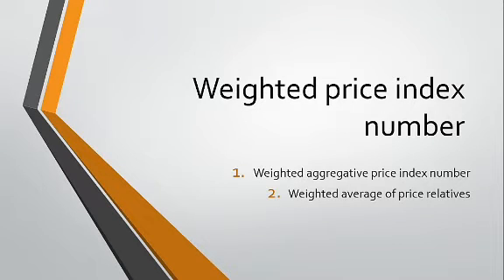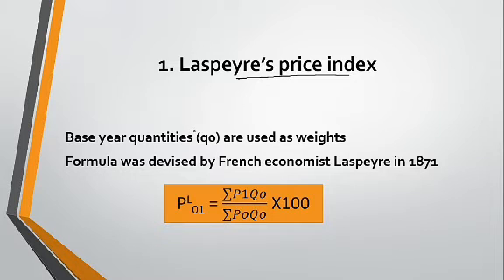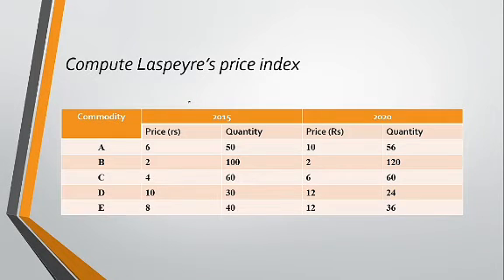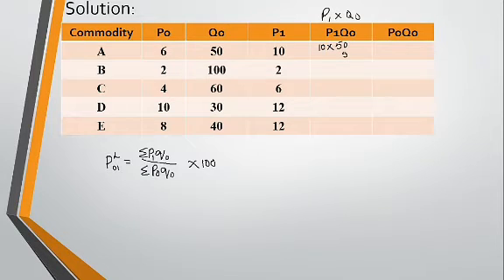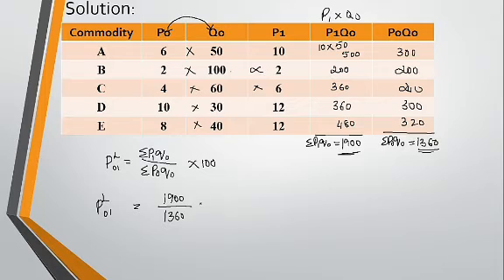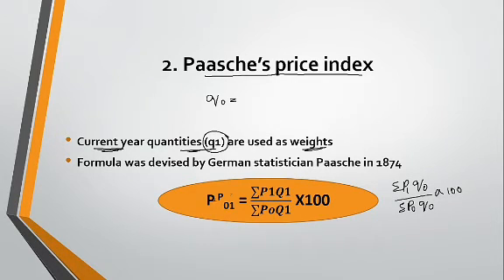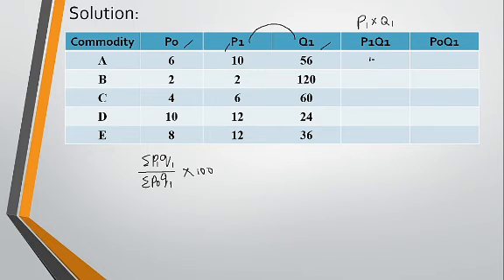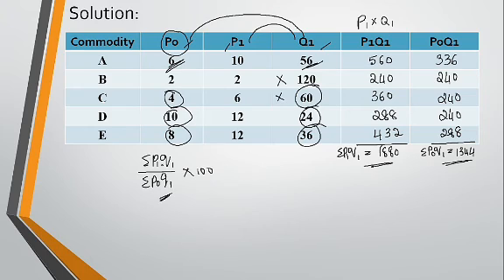Laspreyes And paasches Price index